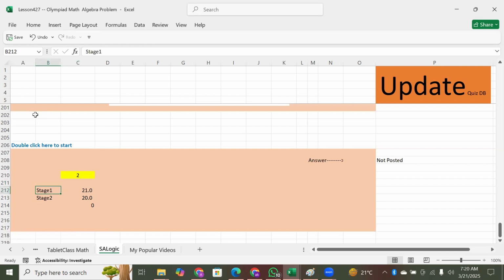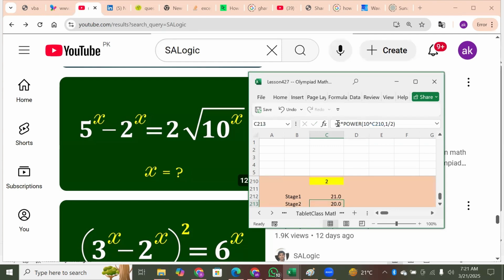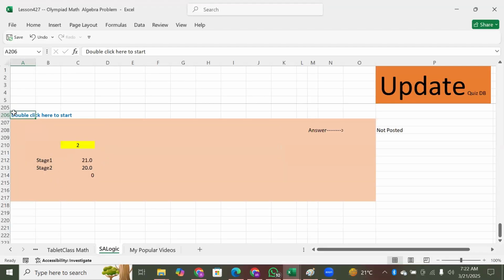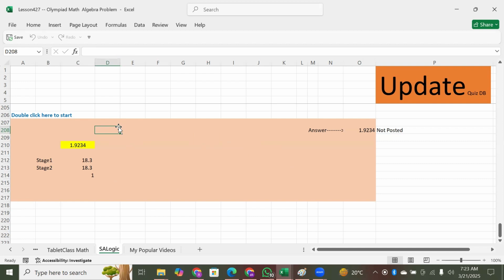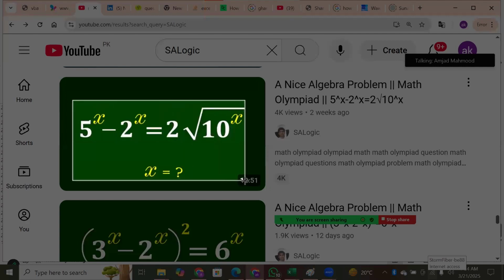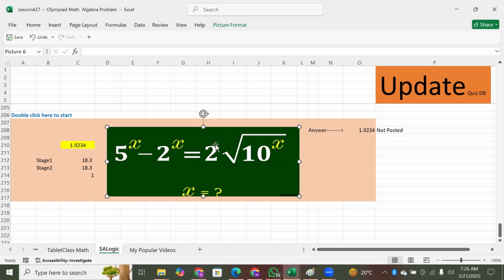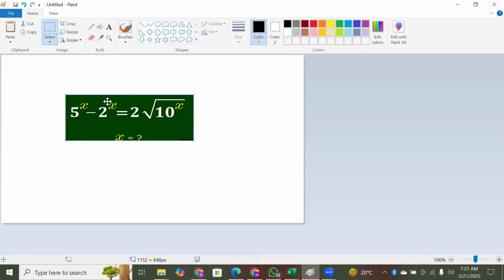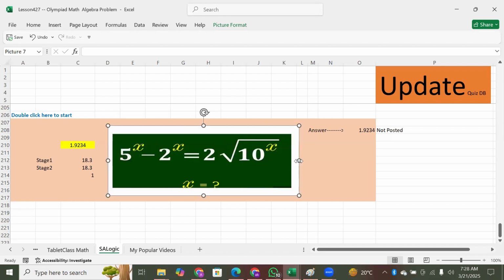COURSE VIDEO #25 – Excel VBA Algebra Engine – Generalized Solver for 5^x - 2^x = 2 sqrt(10^x)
In Lesson 25, we extend the power of your Excel VBA Algebra Quiz Engine by solving a new exponential equation where the variable x appearsi n exponent and in square root.
Your generalized solver must evaluate:

Left Side: 5^x - 2^x
Right Side: 2 sqrt(10^x)

After the recent enhancement which were discussed in our previous lesson, the solver adapts perfectly—again without requiring manual code changes or debugging.
This lesson further proves how scalable, flexible, and resilient your Expression Engine has become.

1. Generalized Equation Solver (Double-Click Event Logic)

You will see how your solver:

Detects new algebraic structures instantly

Adapts to shifted exponent expressions

Operates without hardcoded equation values

Produces consistent, stable, repeatable results

The generalized logic continues to grow more robust as the system handles new equation families.

2. Two-Stage Logic Evaluation (Variables + Constants)

Your solver processes the equation through:

Stage 1: Evaluate → 5^x - 2^x

Stage 2: Balance with the right-side target → 2 sqrt(10^x)

Dynamic validation ensures accuracy.
A dedicated watch cell (1 = solved, 0 = not solved) confirms convergence automatically.

3. Adjustment Factor Logic (Precision Targeting)

Your configurable ±0.01 adjustment factor enables:

Gradual refinement of the solution

Precision convergence

Automatic ± switching when direction is incorrect

Difficulty customization for quiz generation

4. Advanced Exponent Handling with POWER() and ^

You will apply:

Excel’s POWER() function

The ^ operator

to compute shifted and multi-base exponent expressions efficiently.

5. Automated Expression Solving Workflow

Your Expression Engine now:

Builds expressions dynamically

Applies precision adjustments

Validates stability

Detects inconsistencies

Computes accurate final solutions

All without modifying or hardcoding algebraic logic.

6. Smart Adjustment with Automatic Fallback

Fallback triggers when:

Adjustments overshoot

Values drift away from the target

Instability is detected

The solver reverses direction automatically for stable convergence.

7. Duplicate Prevention for High-Complexity MCQs

Your system:

Scans the MCQ database

Detects repeated equations

Blocks duplicates

Keeps your question bank clean and reliable

8. Posting Flags (Posted / Not Posted)

Posting logic ensures only valid, new equations are processed—maintaining database integrity.

🙏 Special Thanks